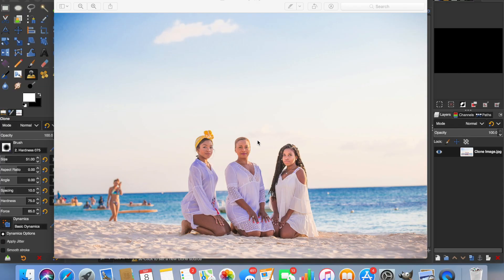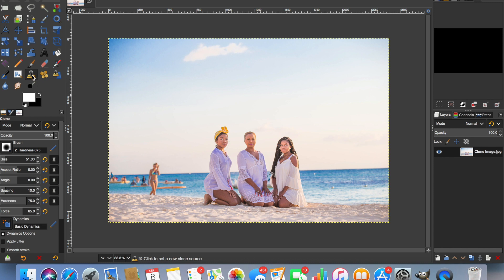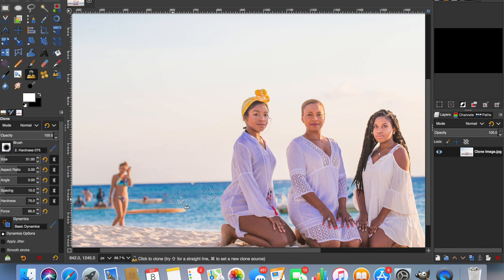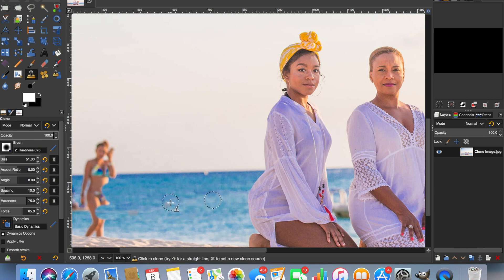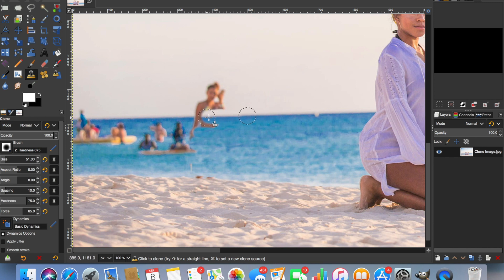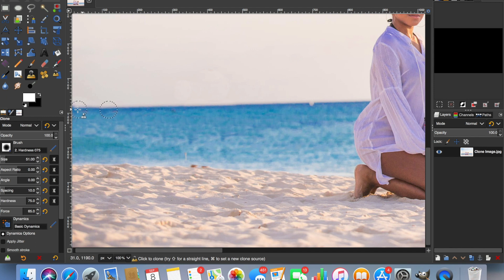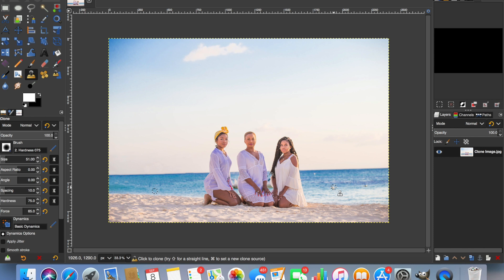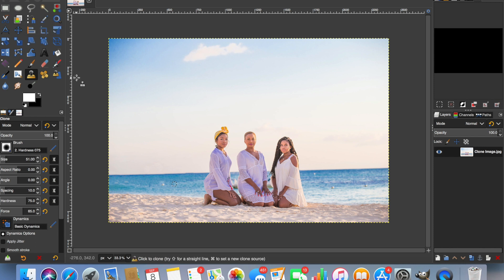HOW TO REMOVE ANYTHING FROM A PHOTO USING GIMP: Using the clone stamp tool to remove unwanted stuff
In this video I will show you a really simple way to remove blemishes or objects from an image and make the edited area look like the object was never there at all!!.

Its really easy using GIMP to do this and anyone can do it following this tutorial.

If you have any comment or questions leave them down below.